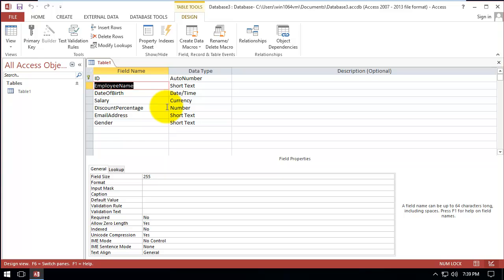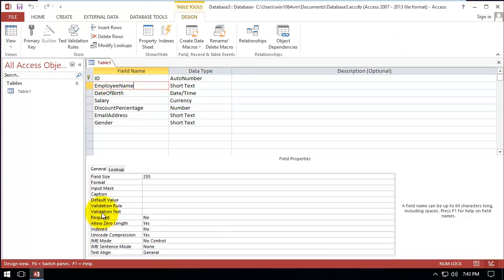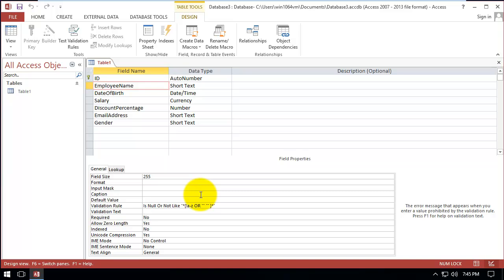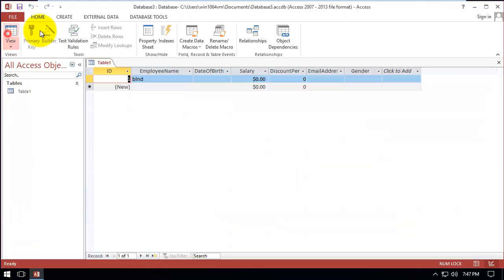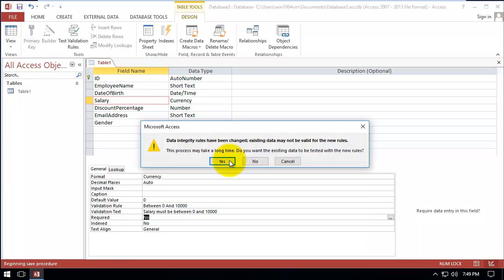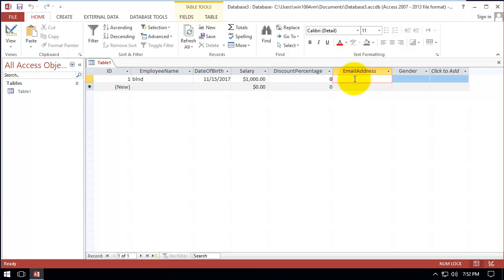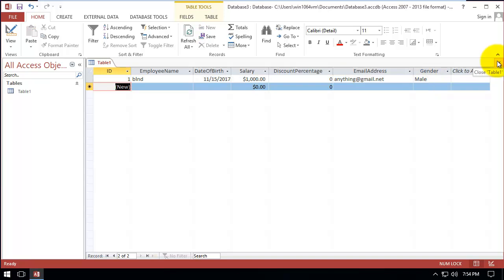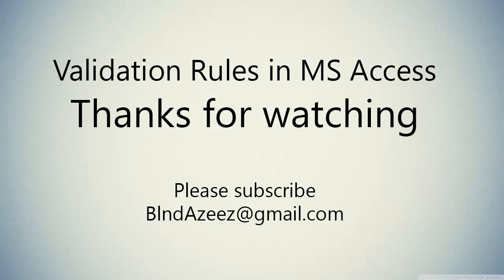Validation rules in MS Access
In this video, I will show you how to use validation rules.